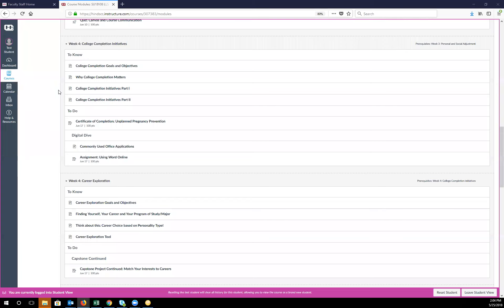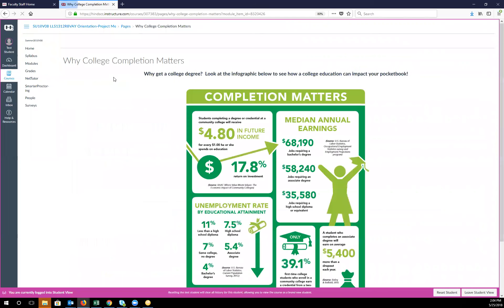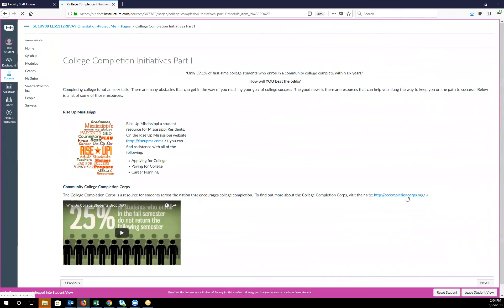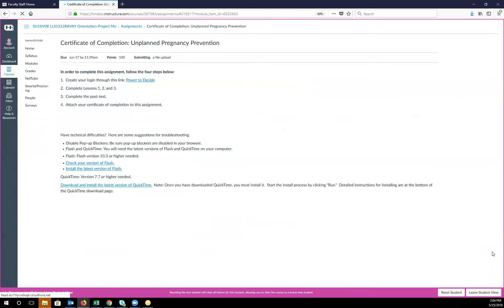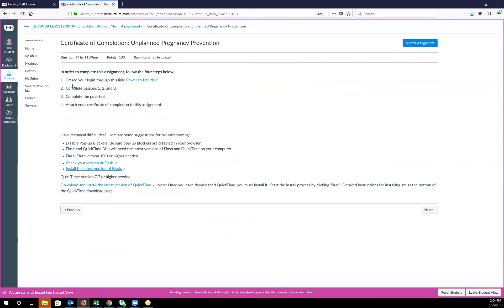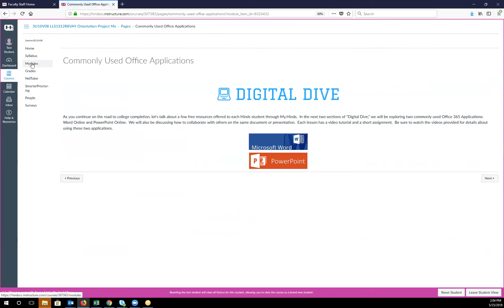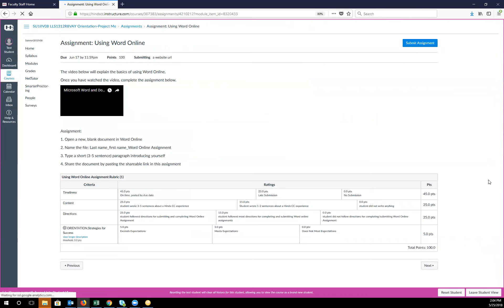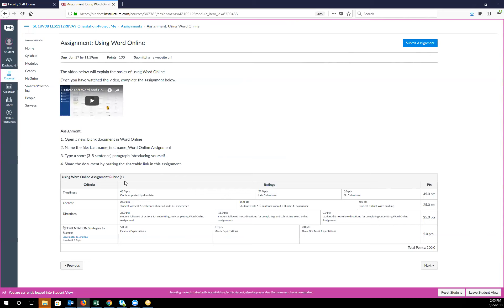Welcome to Week 4: Part I